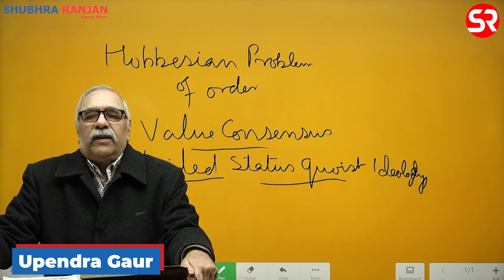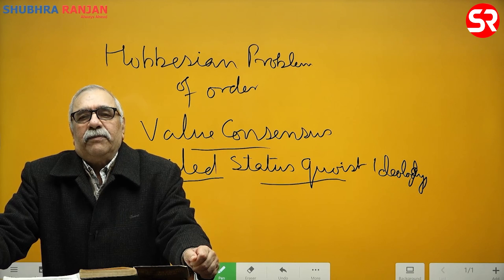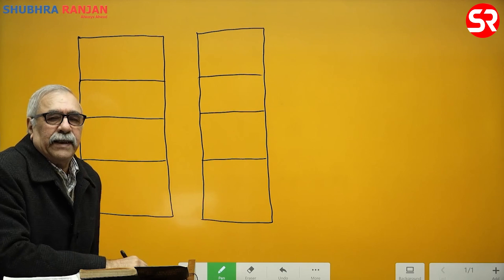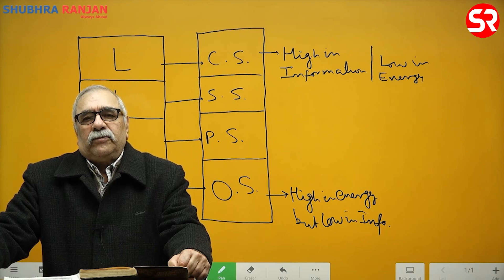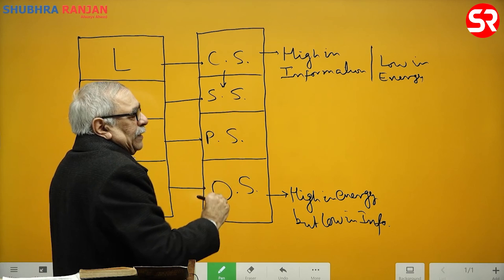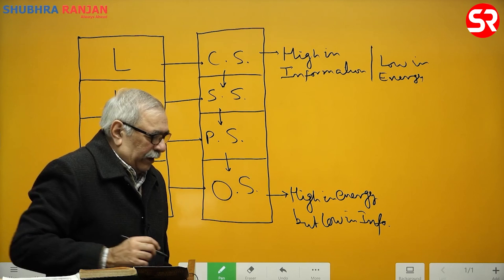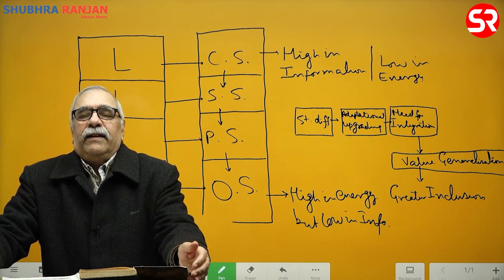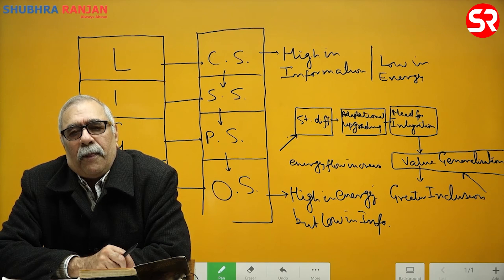Talcott Parsons | Sociology | Upendra Gaur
In this video, Sir Upendra Gaur talks about Talcott Parson’s theory of Social Change. Parson’s arrival to the theory of social change also stems from the criticism of his structural-functional approach; deviating from which his theory of social change found inspiration in Biology. Change according to Parson is in the form of structural change and long-term evolutionary change.